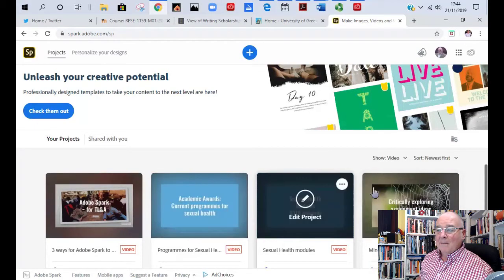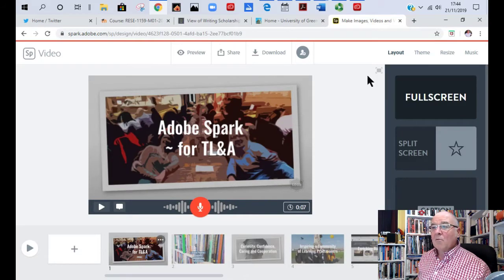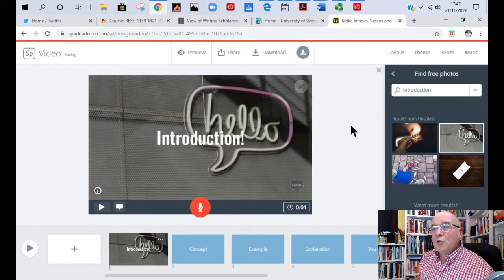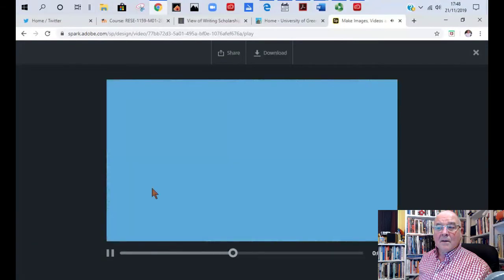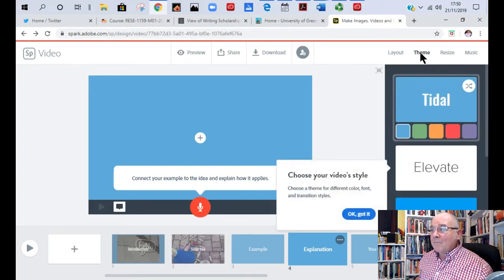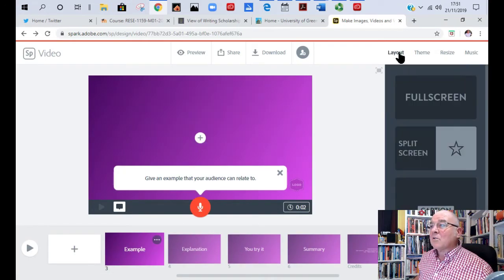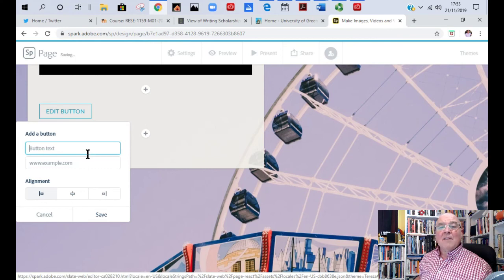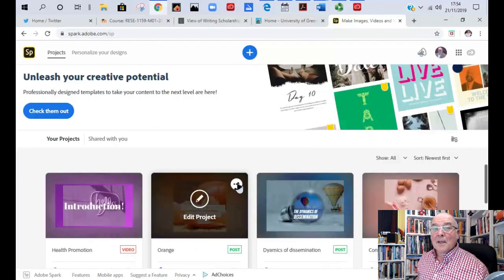Creating a Spark "video"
Spark Video is a fun and easy way of creating a really interesting voice and music-over (if you wish) slide set, which appears as a continuous video.  You can use static images (photos or Spark Posts that you've made) or even put real video clips in.